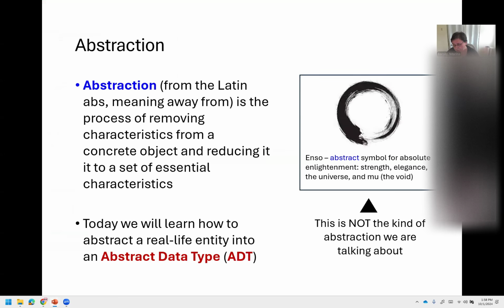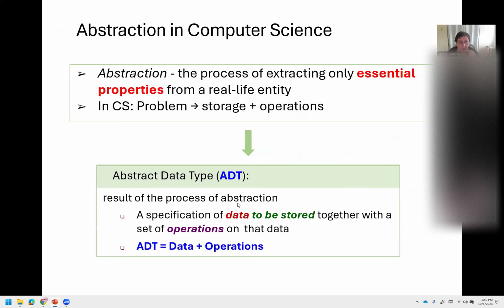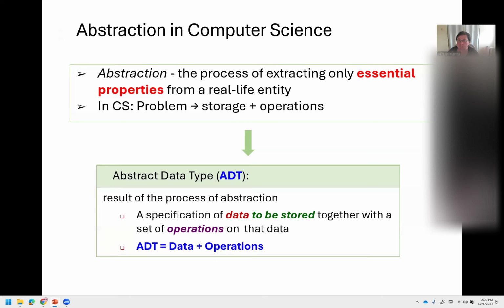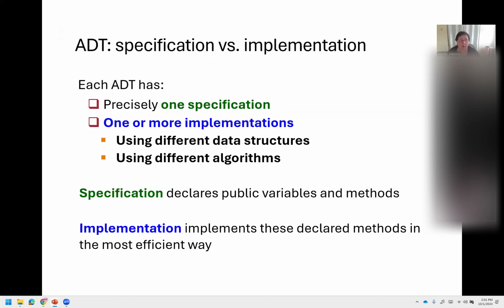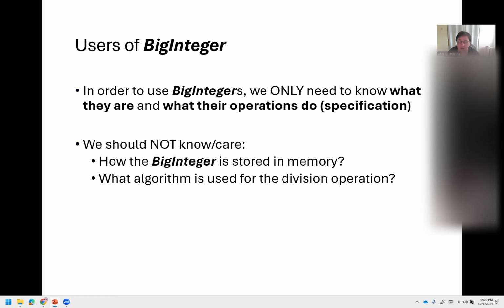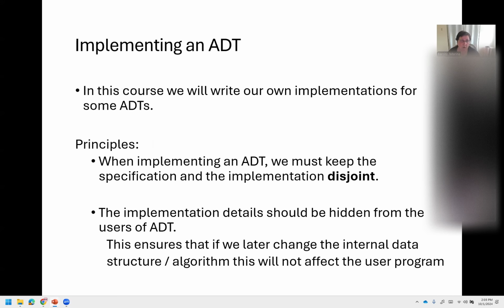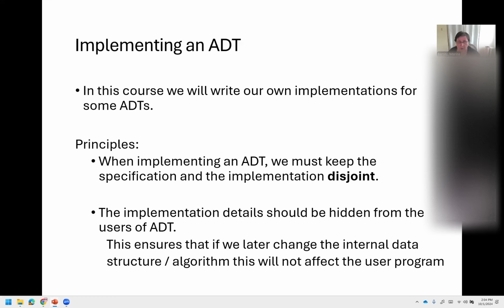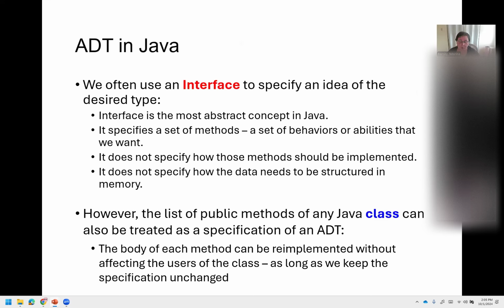08 01 ADT